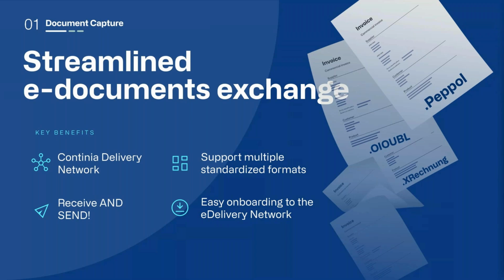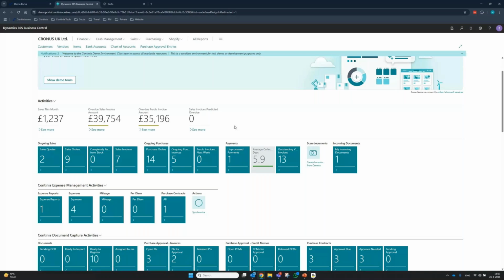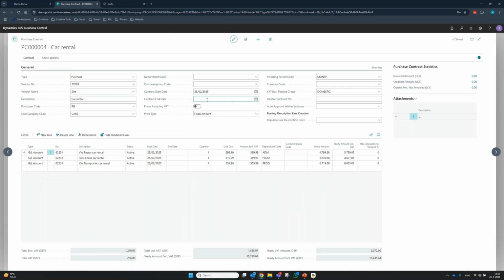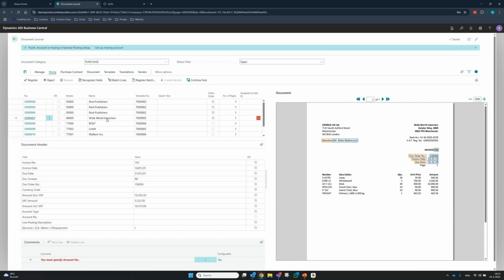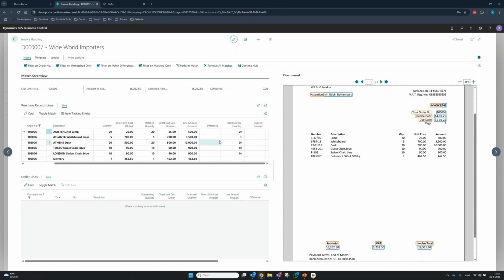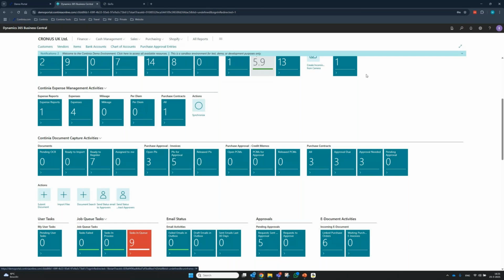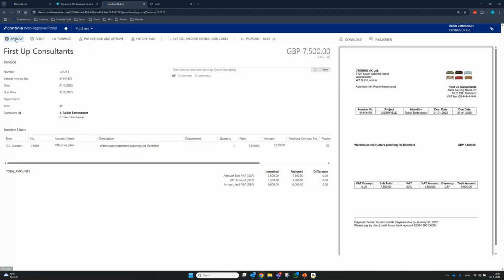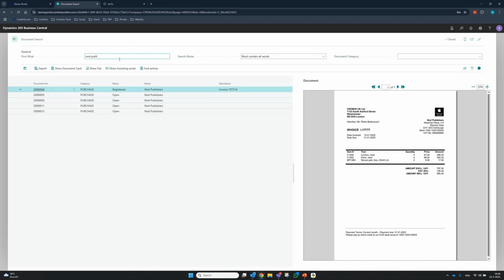Automate your AP Process in NAV and Business Central